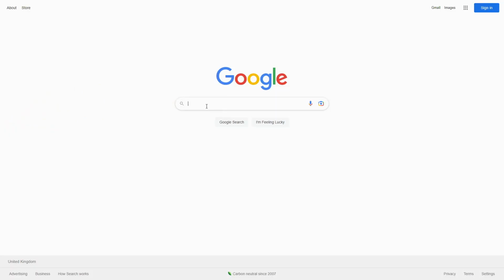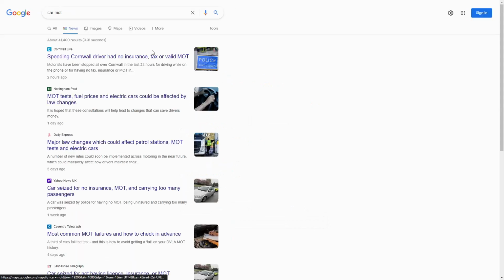EVERYTHING You Need to Know About Impressions in Google Ads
Impressions are an important metric to keep track of in Google Ads.

In this video I break down what impressions are, how increases can be managed and how decreases can be diagnosed and fixed

Questions answered

What are impressions in Google Ads?
Why are my impressions decreasing?
Why are my impressions increasing?

Timestamps

00:00 Intro
00:26 What are impressions?
1:13 How to manage an unknown increase in impressions
03:22 How to manage a decline in impressions
06:54 Work with me - darren-taylor.com